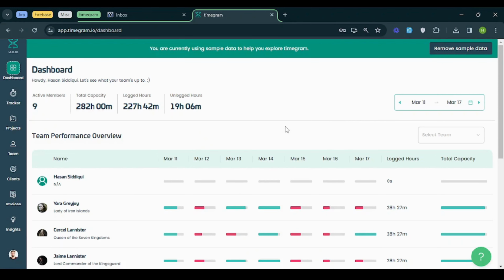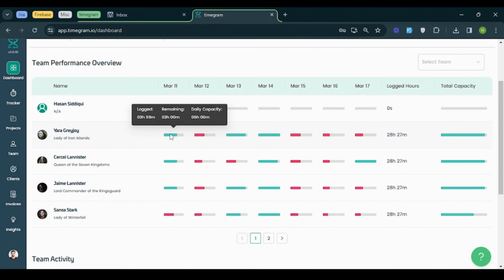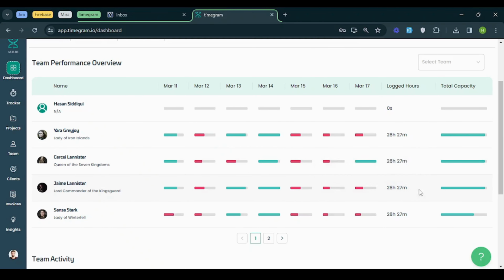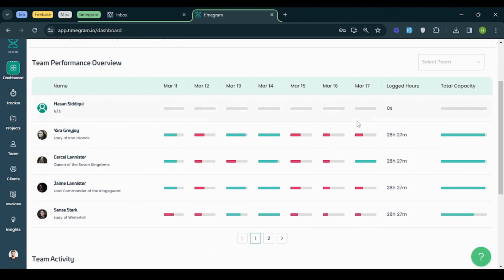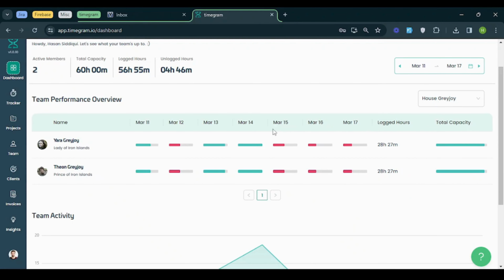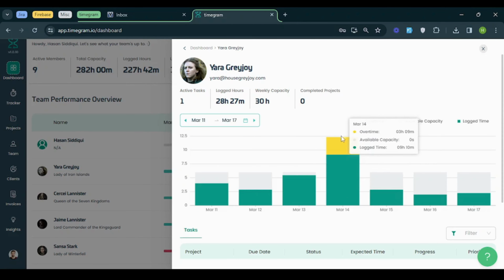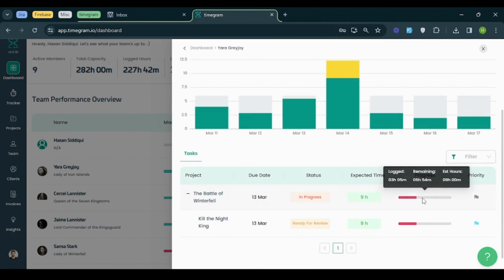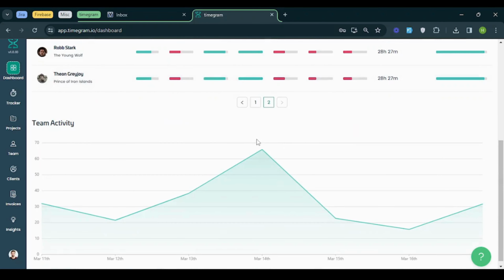Team Performance Dashboard - timegram Tutorial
This timegram video tutorial showcases how to effectively use the dashboard to get a comprehensive view of your team's weekly performance. Learn to track total and individual capacities, logged and unlogged hours, and gain insights into each team member's active tasks. Discover how to utilize filters for specific weeks or teams, and access detailed progress reports for individual employees. This video tutorial is designed to help you monitor and optimize your team's productivity with ease.

About timegram
timegram is an automatic time-tracking solution for hybrid teams and agencies powered by project management, team management, and productivity+revenue analytics.

Have questions or need support? Visit help.timegram.io for support articles and to submit tickets.